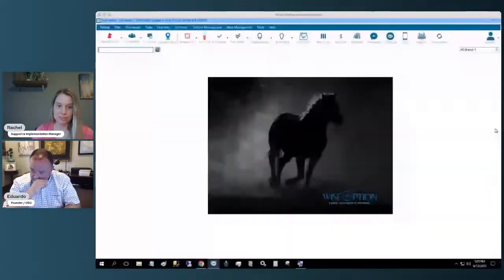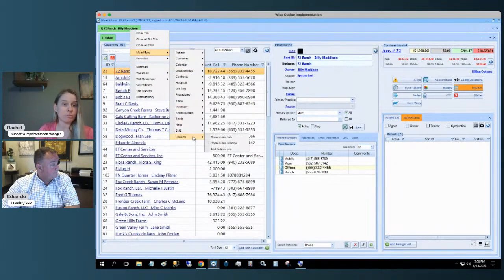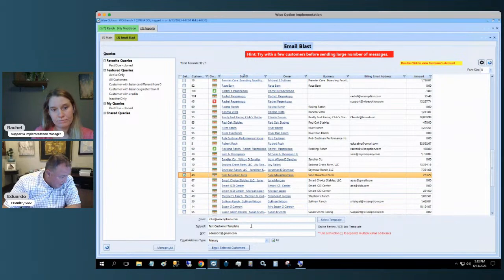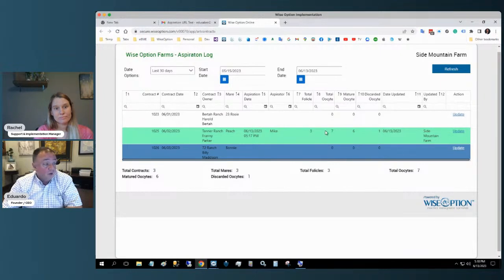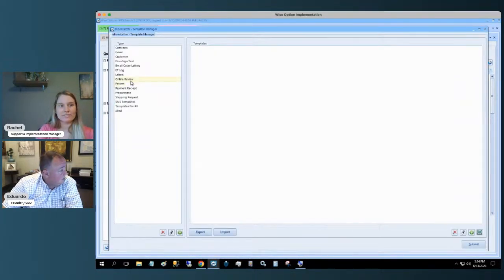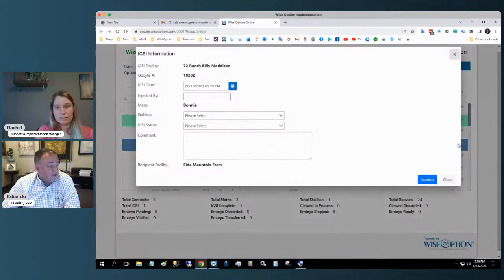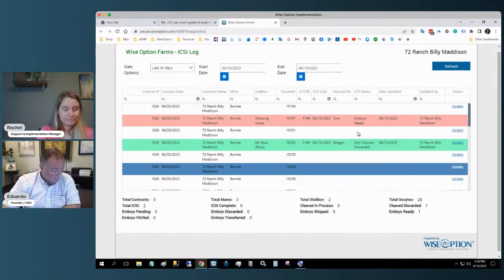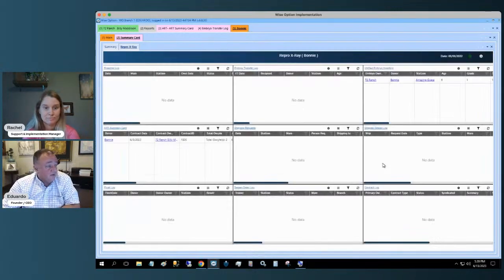ICSI and Aspiration Log in Wise Option | The Software for Equine Vets | Wise Tips #61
Join Eduardo and Rachel in this wisetips episode as they provide a comprehensive guide to the new ICSI and Aspiration Integrations within Wise Option. Stay informed and maximize these valuable features for improved practice management.

0:55 The New ICSI and Aspiration Integration in Wise Option
2:24 Generating Unique Shareable URLs
6:55 Sharing the Unique URL to ICSI or Aspiration Labs via Email
7:20 Aspiration Template Editor
11:08 ICSI Lab Template Editor
12:22 Sending an Email Blast using the ICSI Template
15:47 Aspiration Log
20:45 Aspiration Log ART Summary Card Updates
22:19 Sending Email Blast with an updated token
24:47 ICSI Log
27:42 ICSI Log ART Summary Card Updates
34:04 Embryo Transfer Log